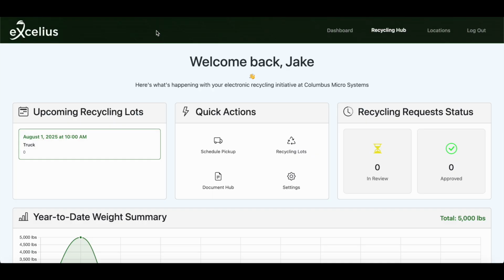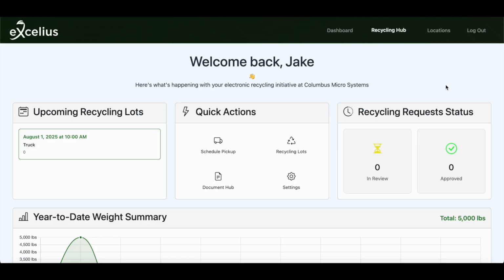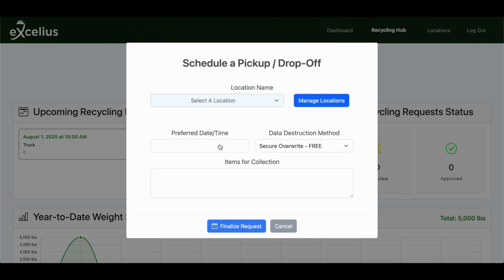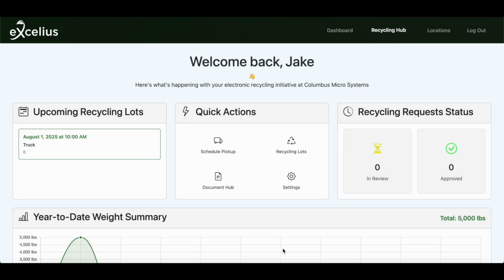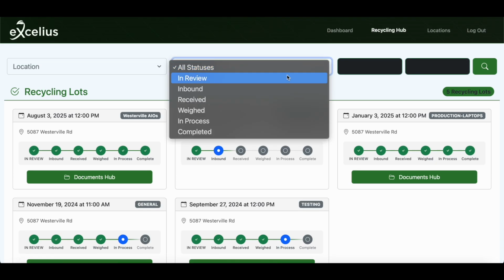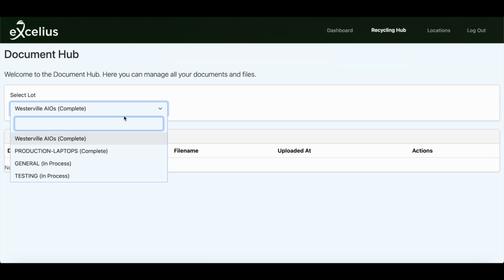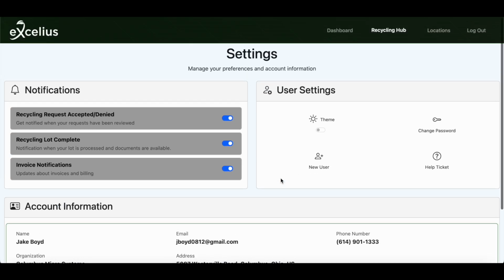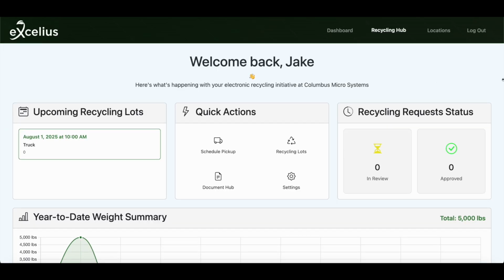eXcelius Client Portal Tutorial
Thank you for choosing Columbus Micro as your trusted electronic recycling partner. In this video, we will go over a quick overview on how to use your portal account.